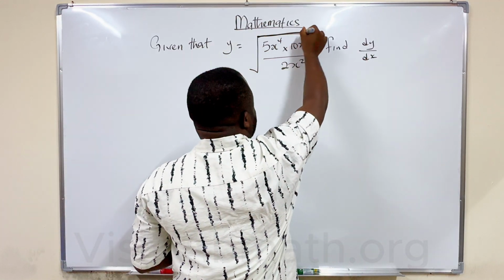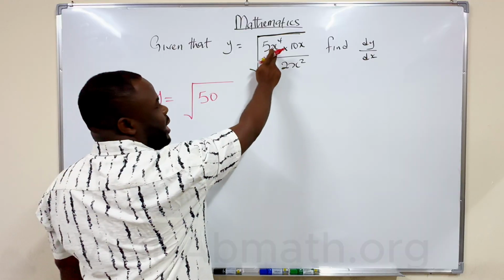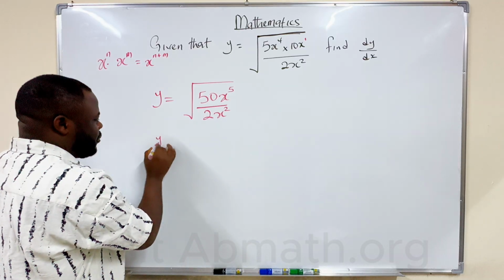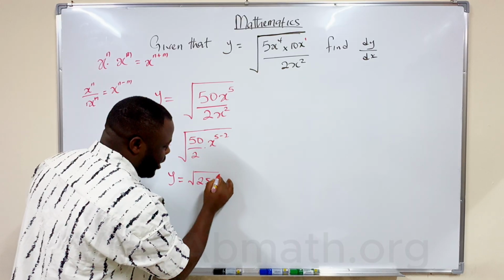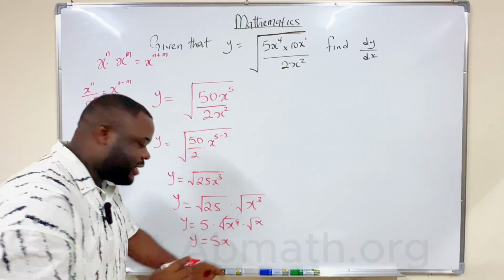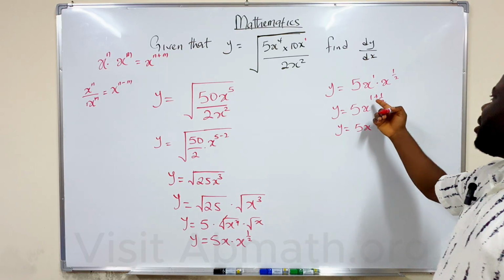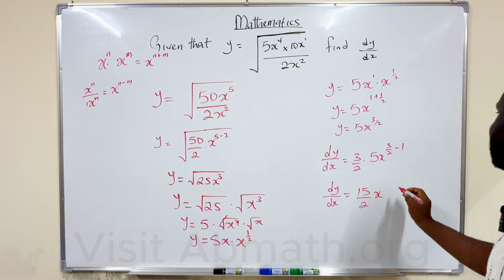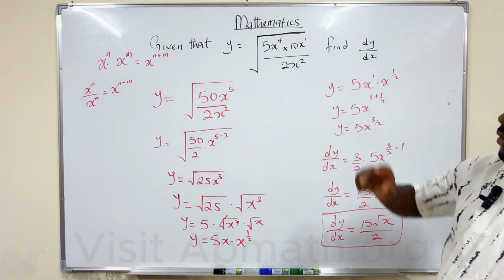Differentiate radical expressions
Learn how to differentiate radical expressions using simple, easy-to-follow methods. In this video, you'll discover how to rewrite radicals as fractional exponents, apply the power rule, and solve derivative problems commonly found in SAT, AP Calculus, and college-level math. Whether you're preparing for an exam or strengthening your calculus skills, this lesson will help you build confidence.